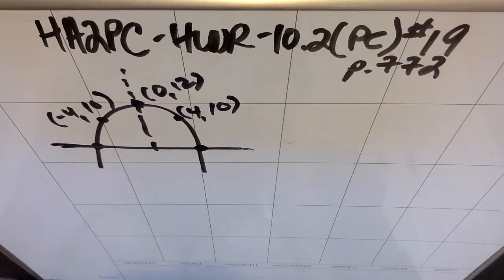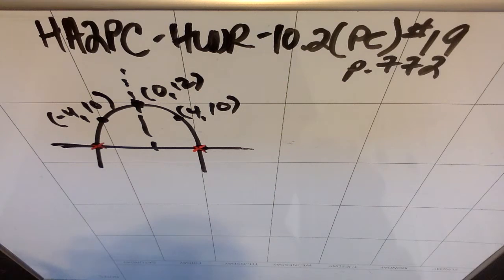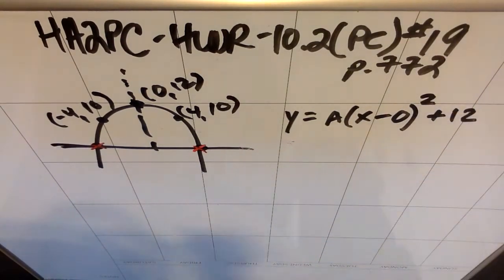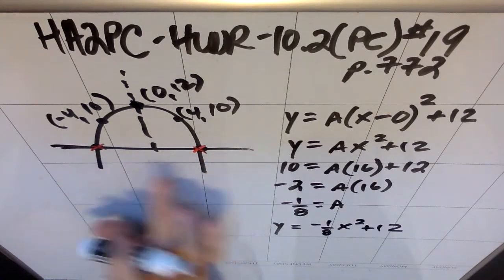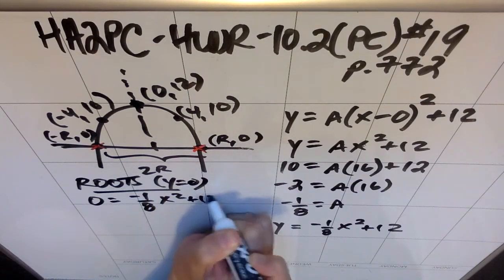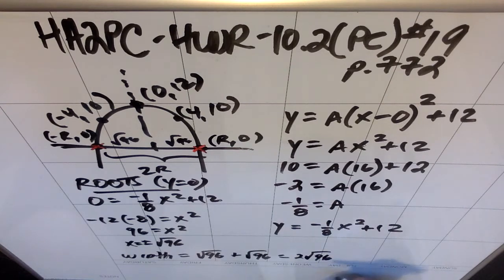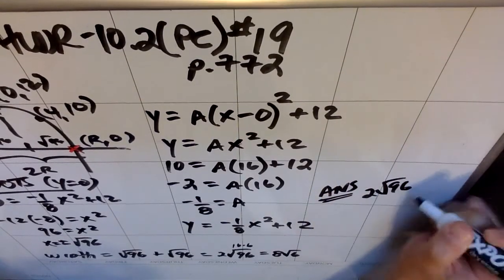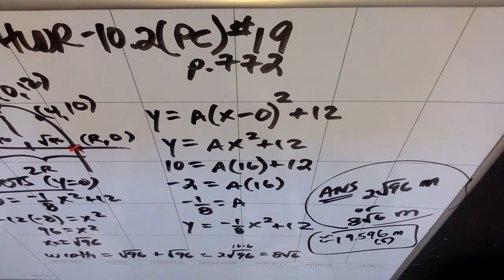HA2PC: HWR 10.2(PC) #19 p.772